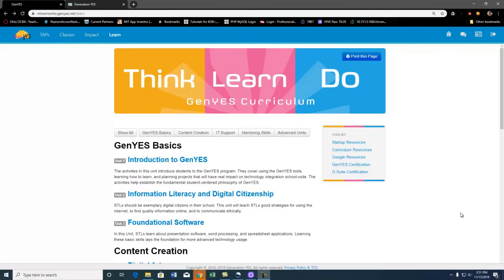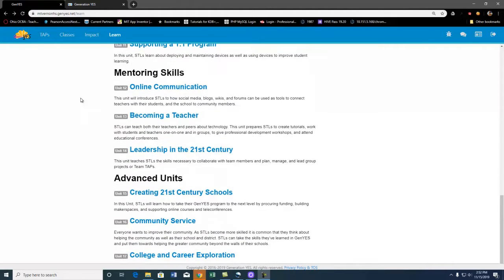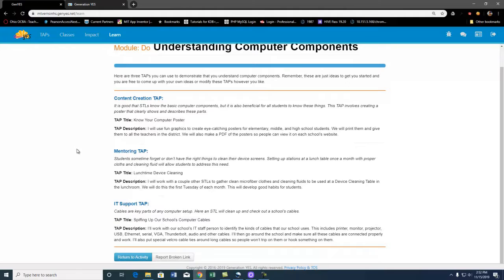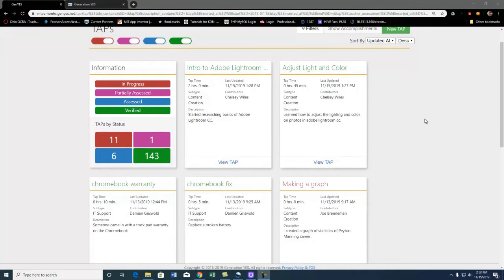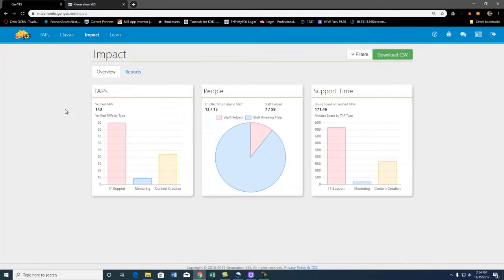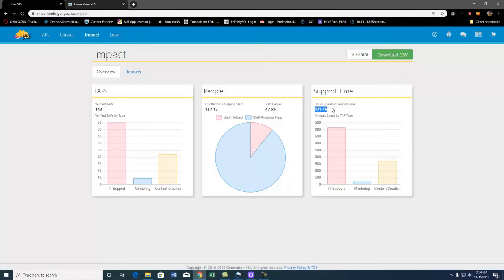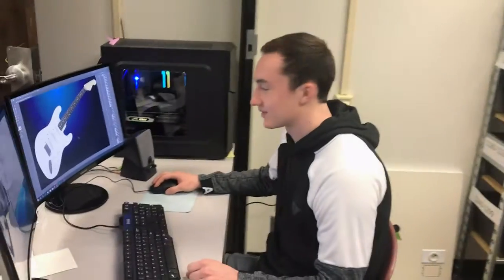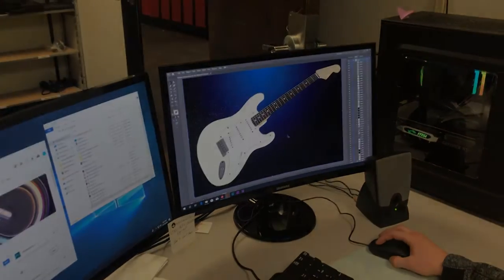GenYes Introduciton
GenYes introduction for 2019 Board Meeting